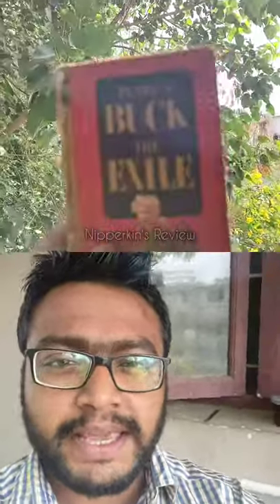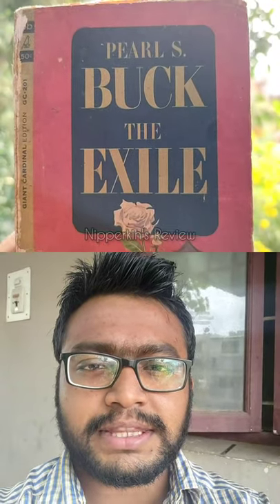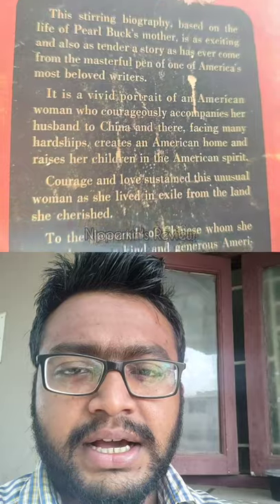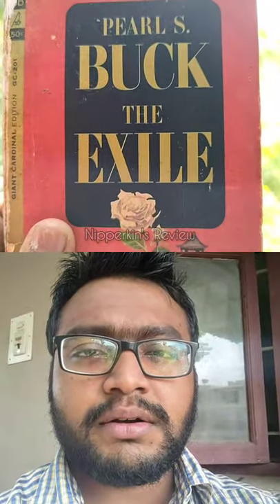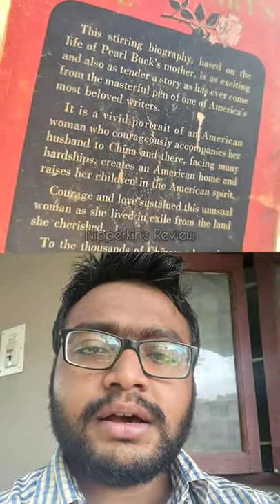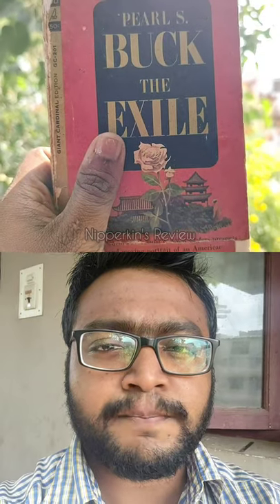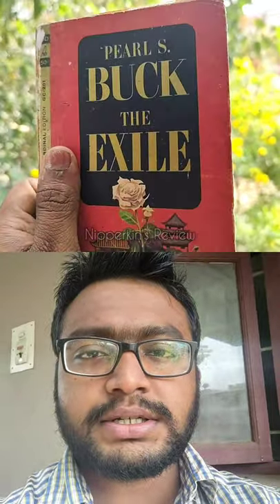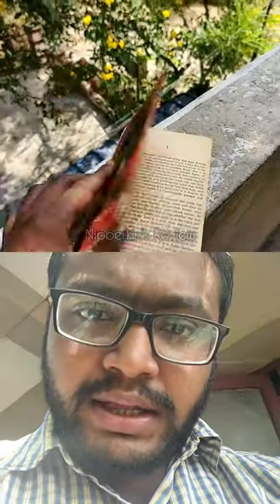Pearl S Buck ❤️ Exile | Biography of Mother | American in China | Interesteing Narrative ✌️😍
Hello Guys here is my next choice of book for Review! wait for it ❤️✌️